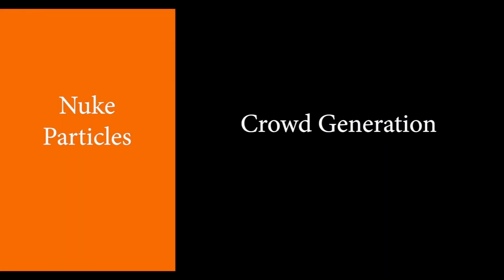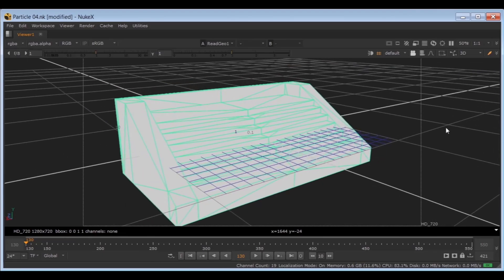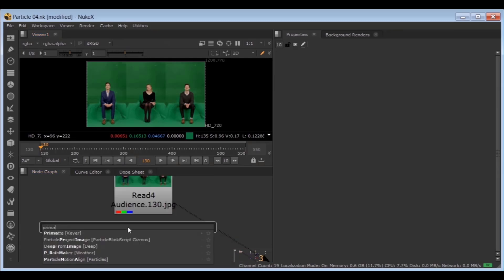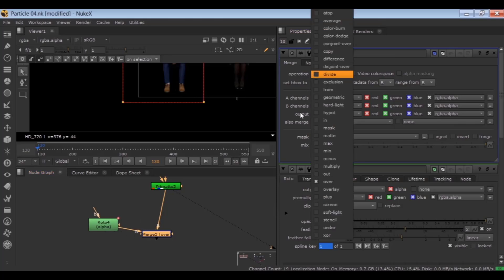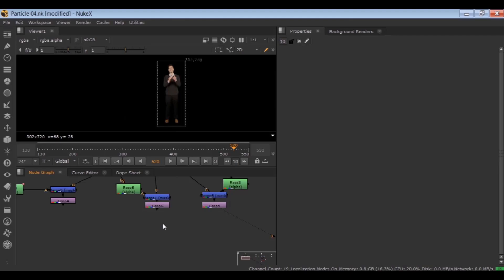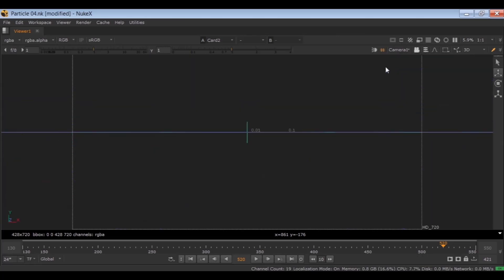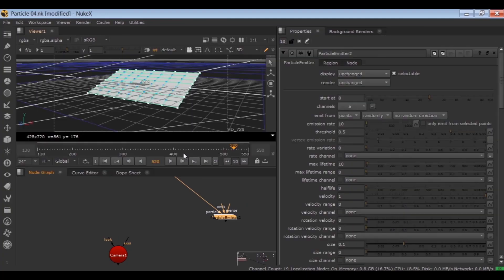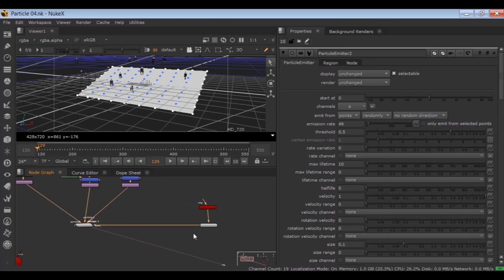Week 7-Part 2-09-Stadium Crowd Simulation part-1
Week 7 of 15 - Foundry Nuke From Zero to Hero! is the seventh course out of 15 in the zero to hero series by Sajjad Aradfar, designed to help you become a professional compositor.

This Nuke visual effects training course will take you through the fundamental concepts of VFX Compositing in Nuke. Also you will learn the steps of getting started working for major VFX companies. By the end of this mega course, you will successfully be able to do film compositing and stand as an experienced Nuke Artist.

Throughout this week, we dive deep into 2 exciting topics within Nuke. Morphing techniques, and particle system. These are essential skills for any compositor looking to create dynamic and realistic effects directly within their compositing software. Morphing is a crucial skill that allows you to seamlessly blend between different images or footage. By the end of this week, you will have a solid understanding of morphing single footage, morphing 2 footages, conditions of successful morph, technical aspects of morphing, color matching in morph, and utilizing other tools for morphs like gridwarp and fluid morph.

Then we will go over the particle system in nuke. Which is all for complex simulations such as explosions, water splashes, rain, and a lot more. By mastering particle system, you will gain the ability to enhance your composits with realistic effects. We will cover, particle basics, particle effects types, customizing particles look, how to use particle templates, and stadium crowd simulation.

There will be a lot of theory you need to learn first before you can successfully composite a shot, and with anything worth learning there is a learning curve. But if you persist through you will have a great payoff and skillset at the end, and a great shot to show off that you created!

Note: You will be required to download the project files if you want to follow along with this class. this course has been created with NukeX 13.2v5